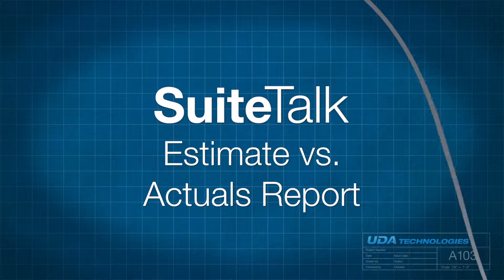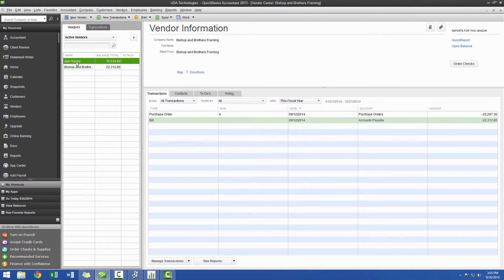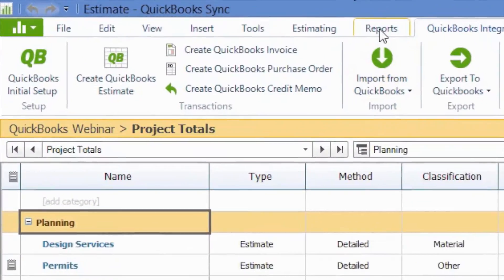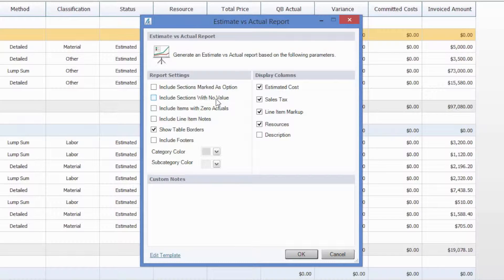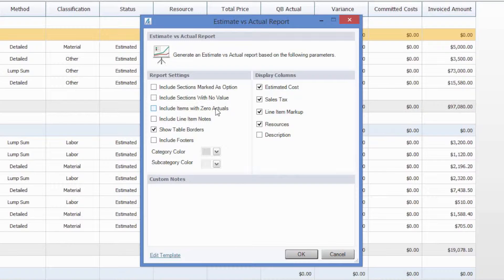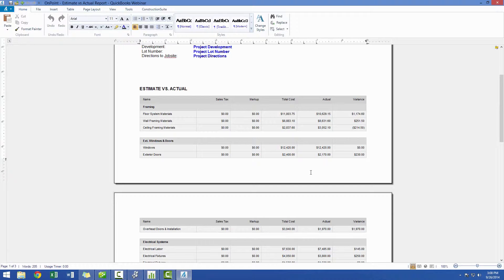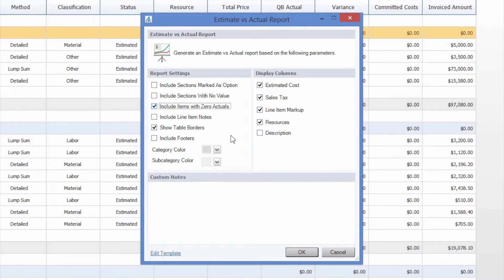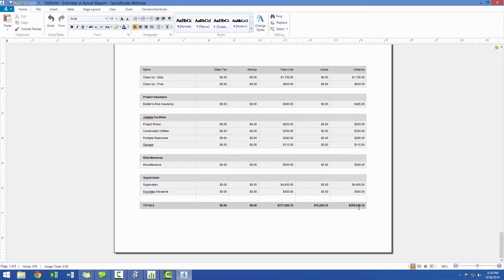Estimate vs Actuals Report